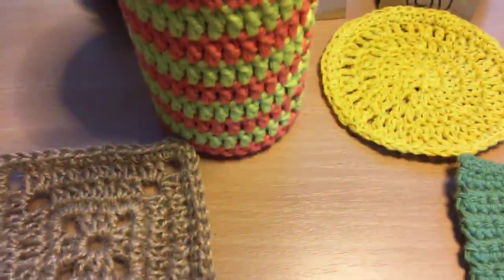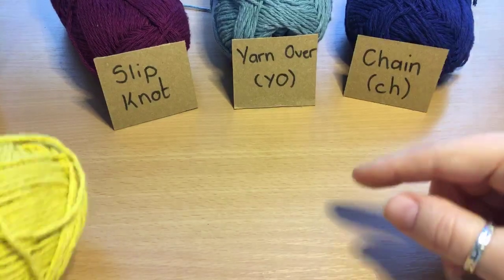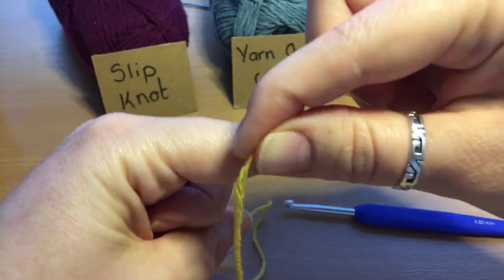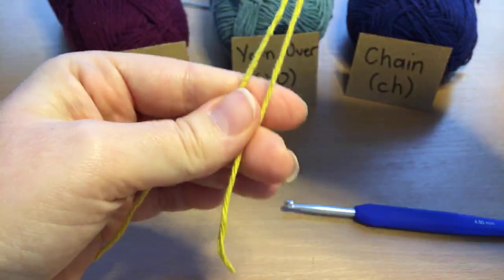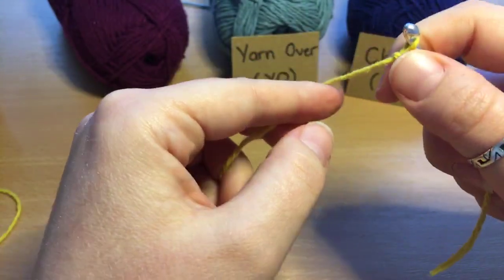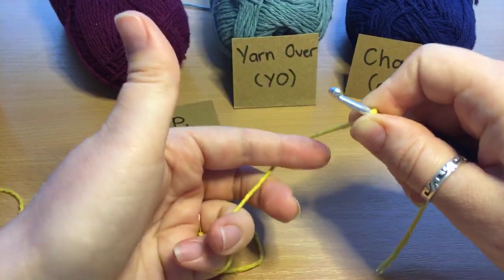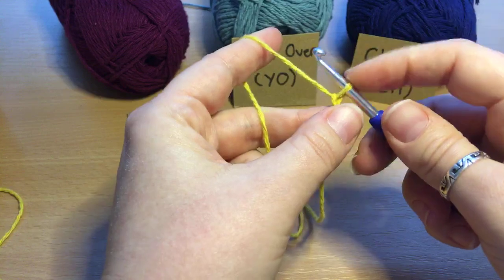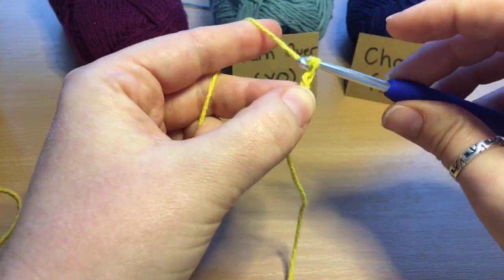First Tutorial! - Chain stitch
Join in with the first Crochet through Corona Tutorial. Today we are learning how to cast on and make a foundation chain.